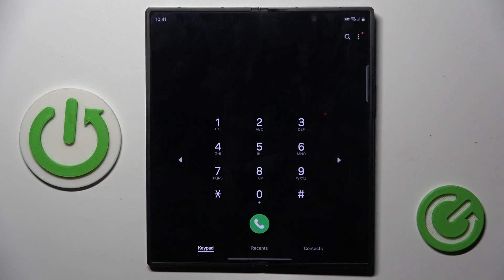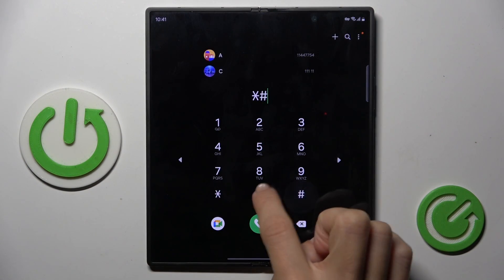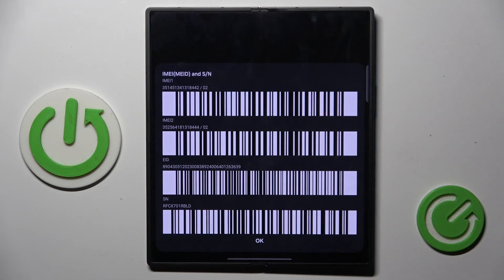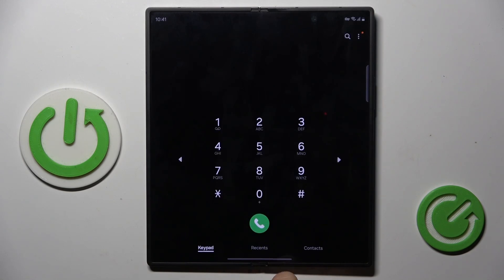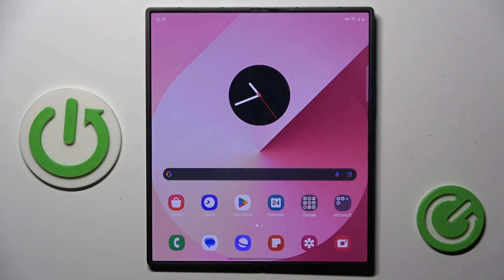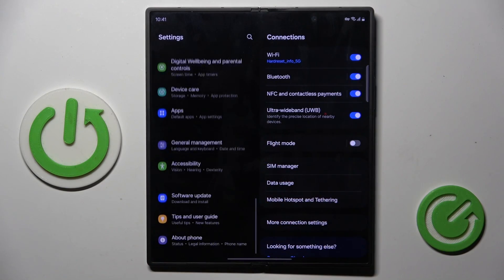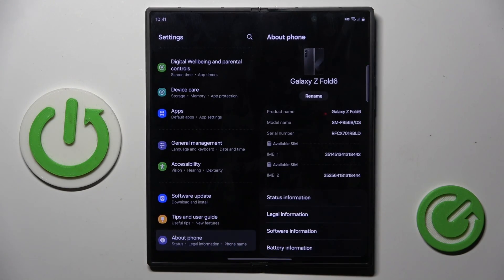How to Find IMEI Number on Samsung Galaxy Z Fold 6?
Discover how to find the IMEI number on your Samsung Galaxy Z Fold 6 with our straightforward guide. Whether you need the IMEI for device verification, warranty purposes, or unlocking your phone, our step-by-step tutorial will show you the quickest ways to locate it. Perfect for all users, this guide ensures you can access your Galaxy Z Fold 6’s IMEI number easily and efficiently.

How to check IMEI on Samsung Galaxy Z Fold 6?
How to locate IMEI on Samsung Galaxy Z Fold 6?